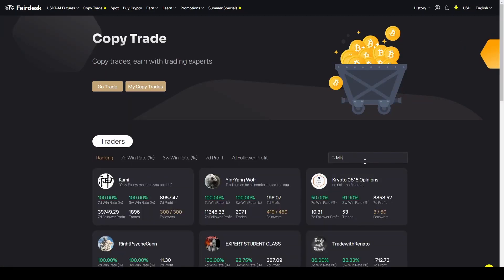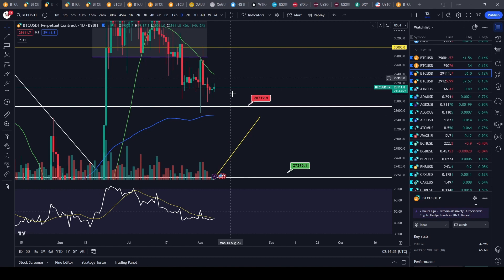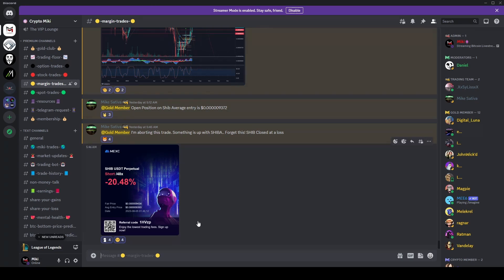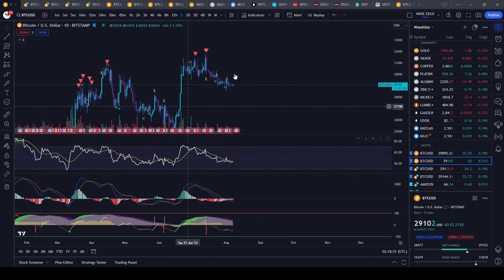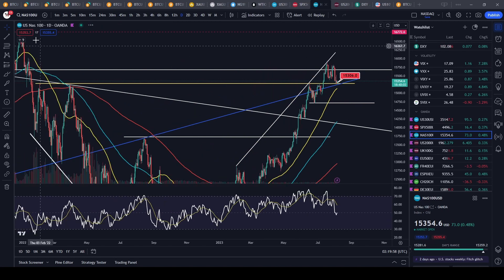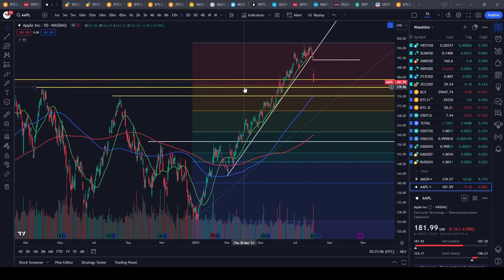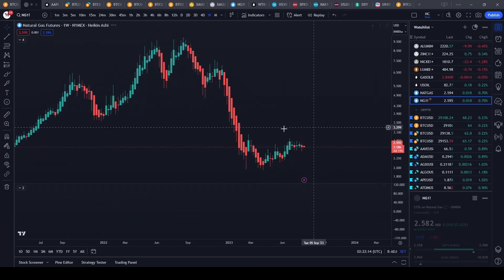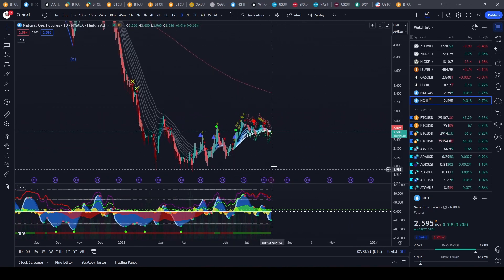Huge rally about to happen?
⭐Join me at Fairdesk and get a bonus on your first deposit when you use my link ⭐

🚀Join me at LBank and get a bonus on your first deposit when you use my link🚀